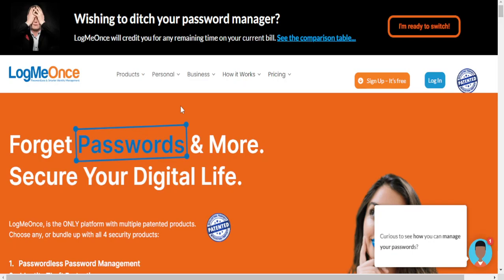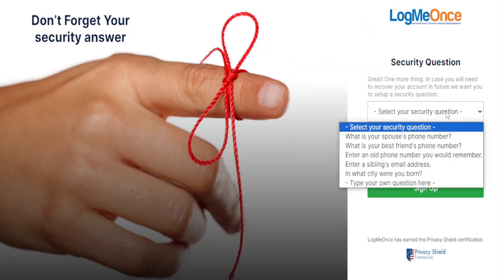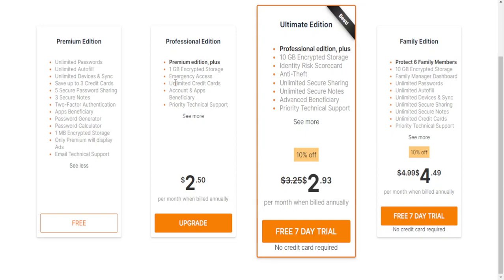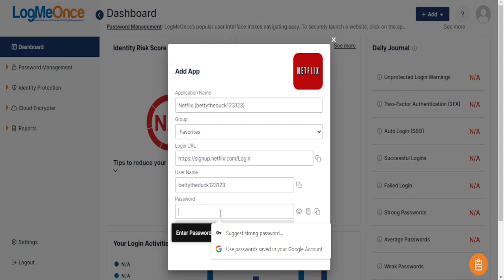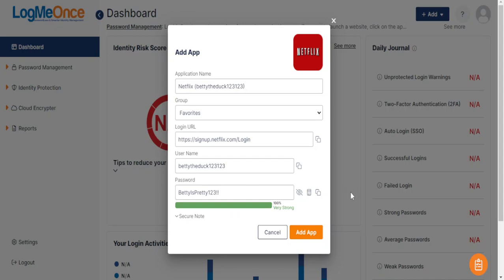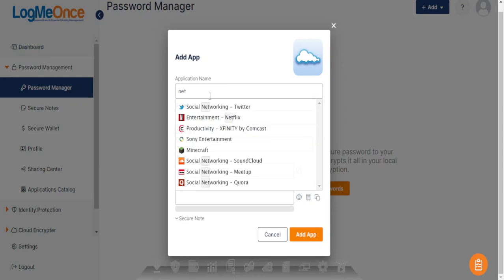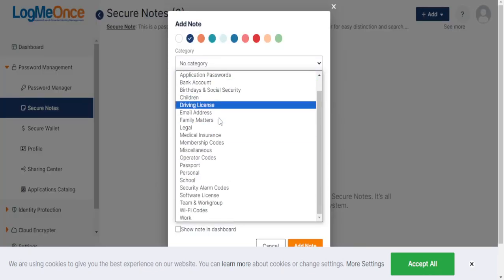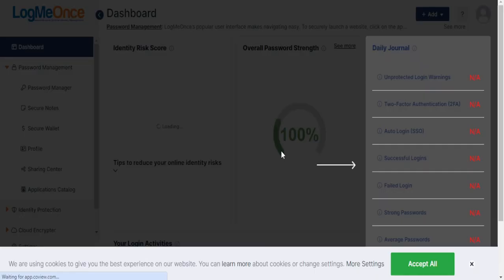LogMeOnce Beginner Tutorial | How To Use LogMeOnce (2024)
In this video I show you: LogMeOnce Beginner Tutorial | How To Use LogMeOnce (2024)

Timestamps:
 1. Intro -  0:00
2. Sign Up - 0:22
3. Pricing - 2:00
4. Overview - 3:25
5. Tutorial - 5:00